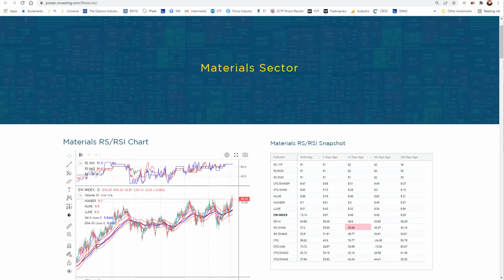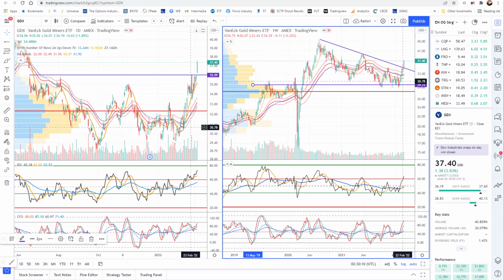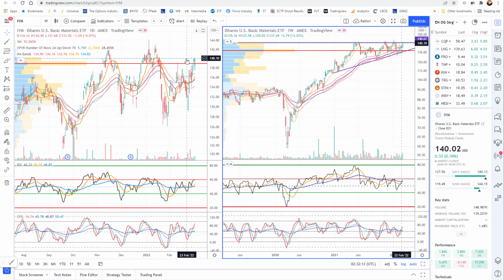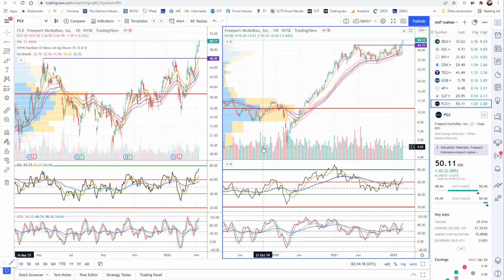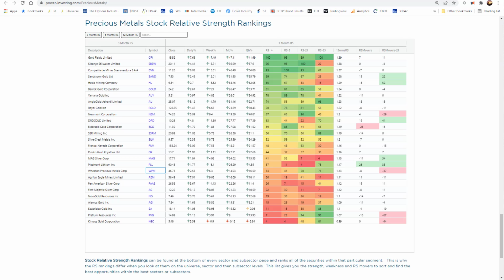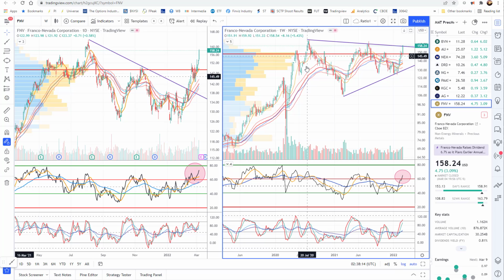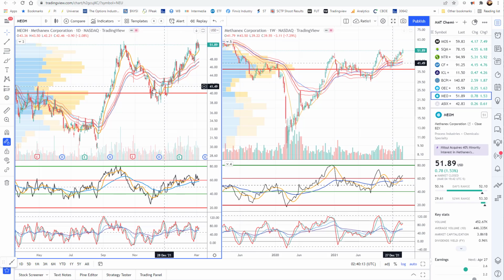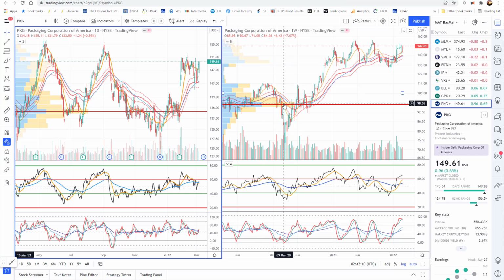Materials Breakdown 2220306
Deep dive into the Materials sector and each of the 4 subsectors highlighting ETFs and Stocks along the way